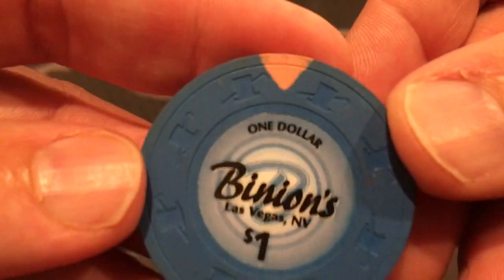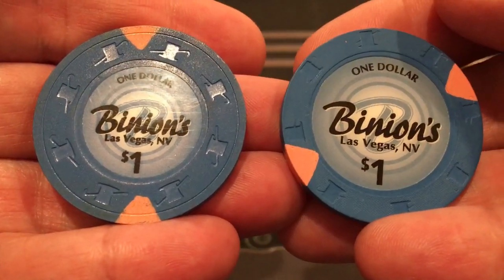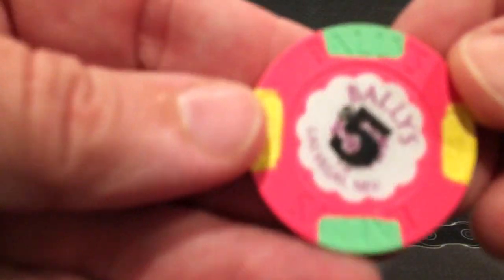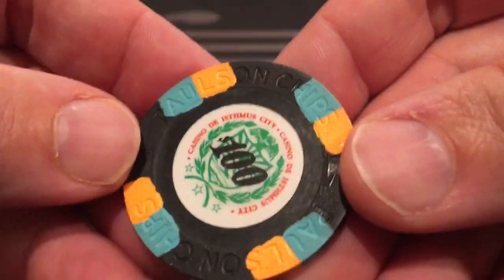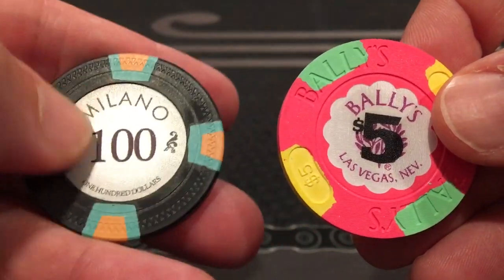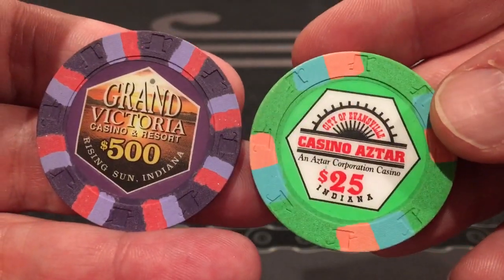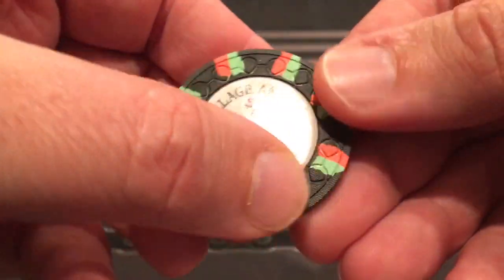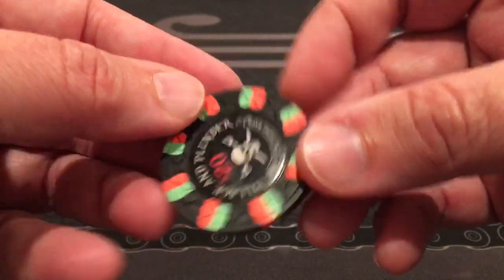Poker Chip Construction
How are clay poker chips made...